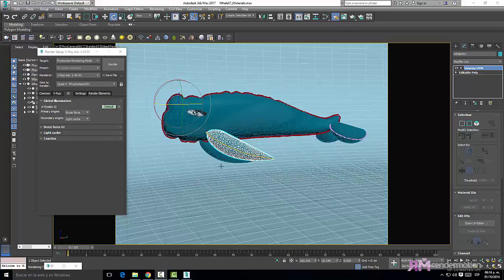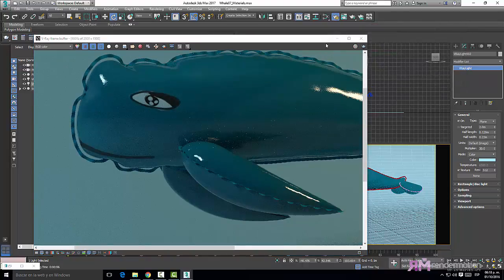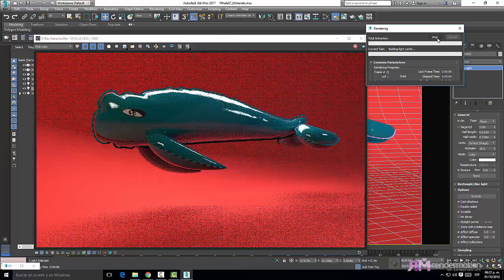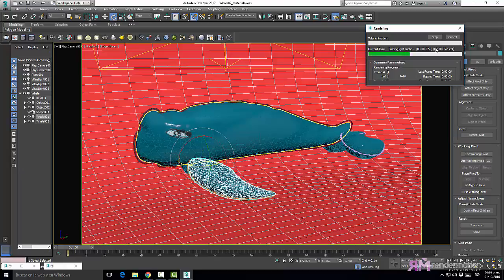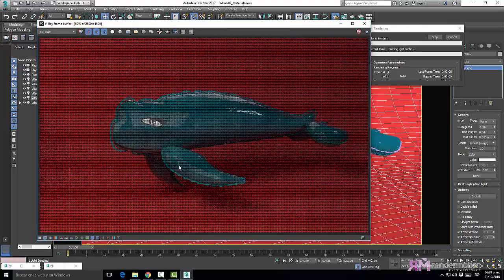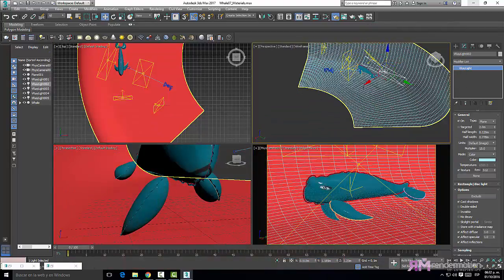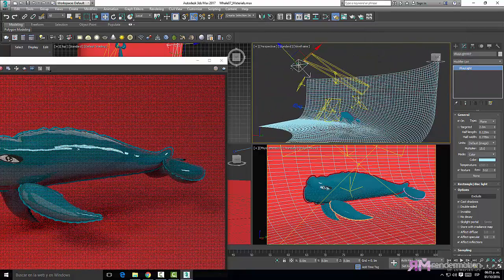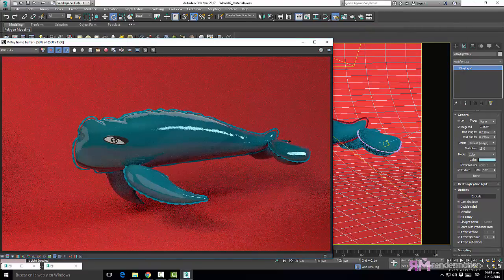11.-Finishing Lighting and materials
In this last part will add some shine to model and show how complete the lighting of the scene